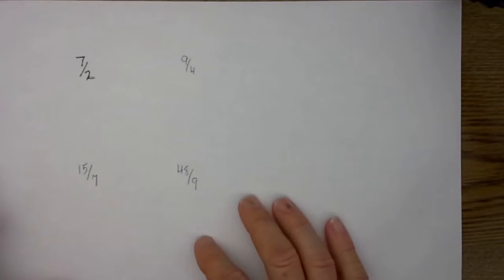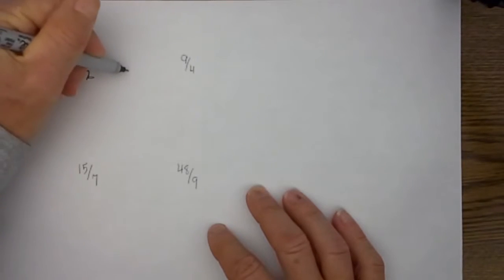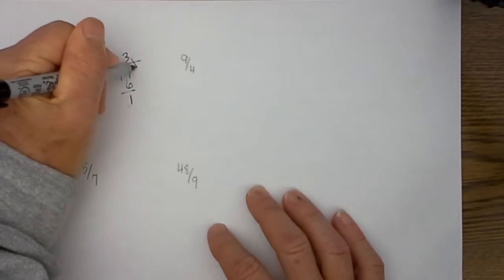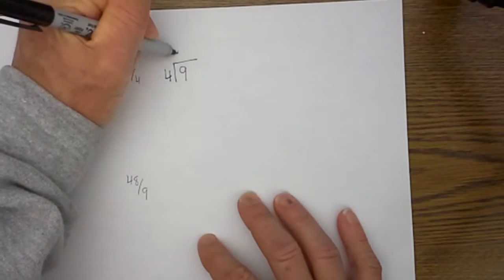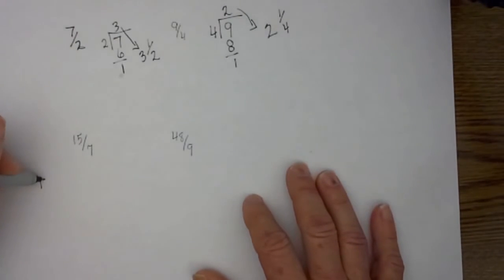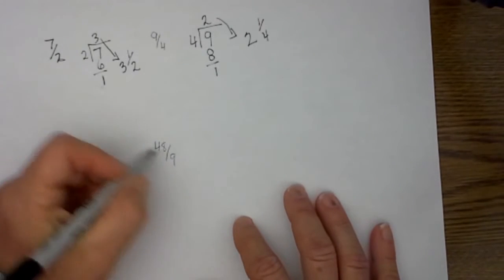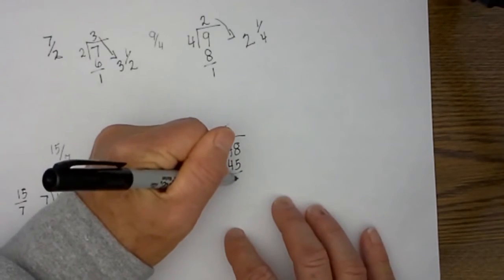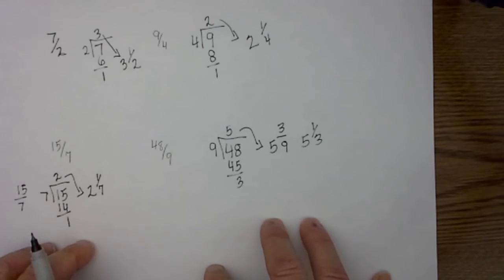Shortcut for converting an improper fraction to a mixed fraction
An improper fraction is a fraction in which the numerator is greater than the denominator. Use this shortcut in order to convert an improper fraction to a mixed fraction.

The shortcut involves five easy steps to makes converting the improper fraction to a mixed fraction really easy.
Video guide
0:21 Convert 7/2
1:34 Solution 7/2 = 3 1/2
1:40 Convert 9/4
2:13 Solution 9/4 = 21/4
2:18 Convert 15/7
2:56 Solution 15/7 = 2 1/7
3:00 Convert 48/9 to a mixed fraction
3:50 Solution 48/9 = 51/3
I find this shortcut helpful and easier that the traditional method of changing an improper fraction to a mixed fraction. Try it yourself.

At  MooMooMath we provide helpful Math and Geometry videos to help you figure out how to solve Math problems or review old Math concepts you may need to refresh.

Let’s connect
MooMooMath